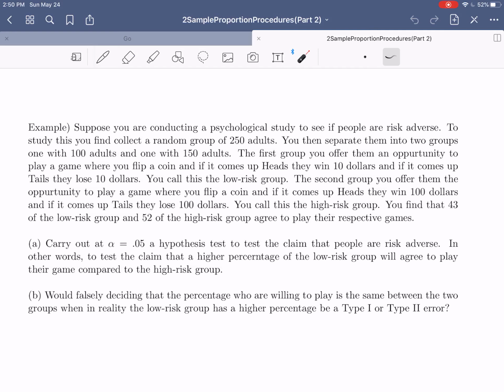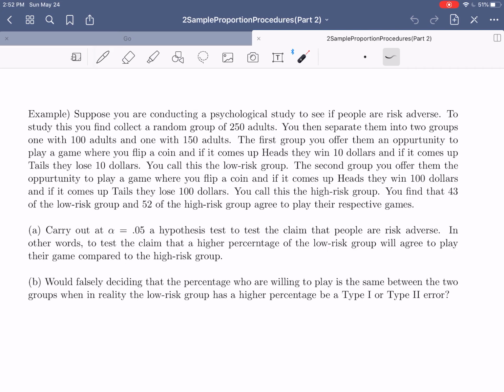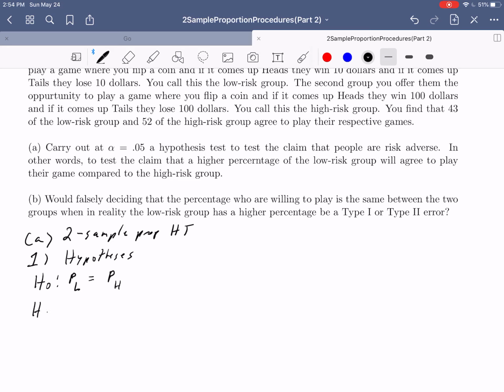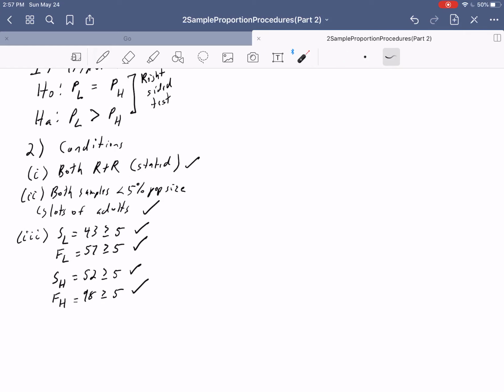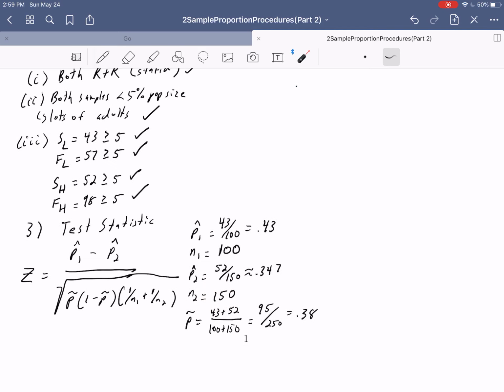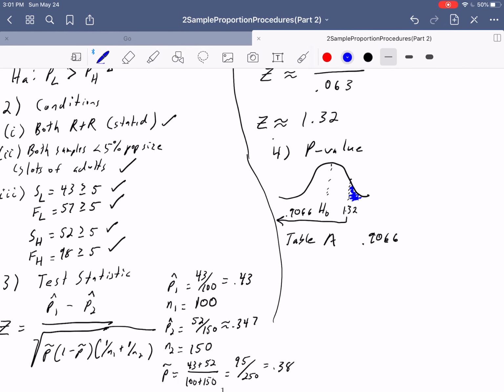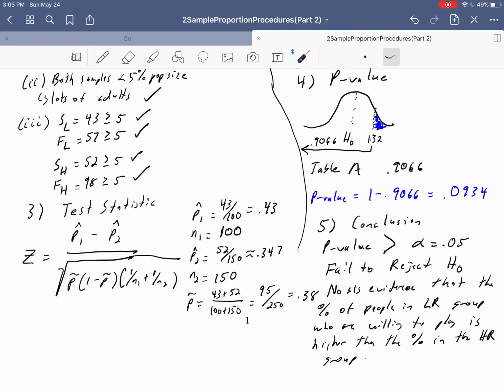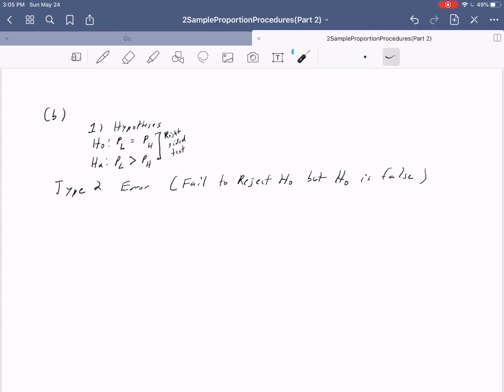2SampleProportionProcedures (Part 2)